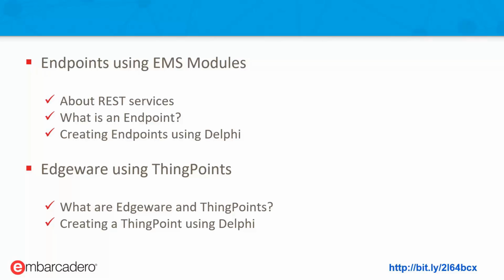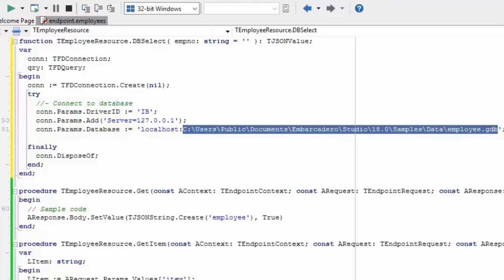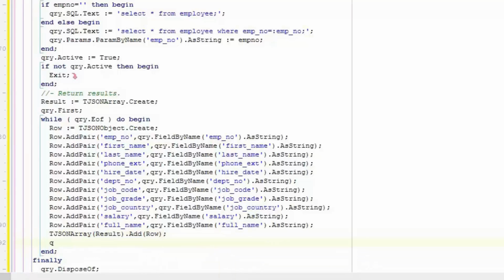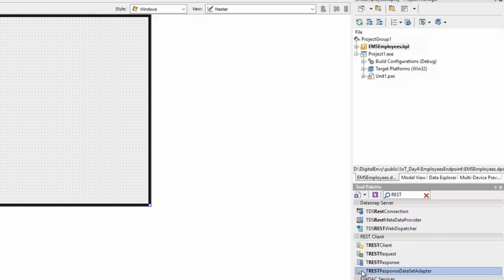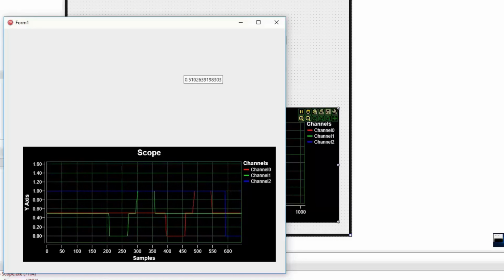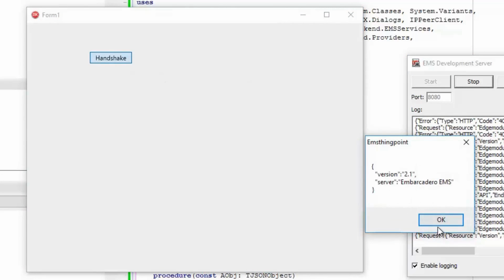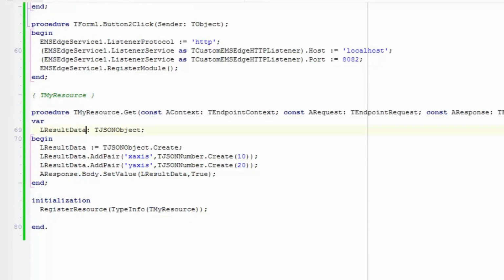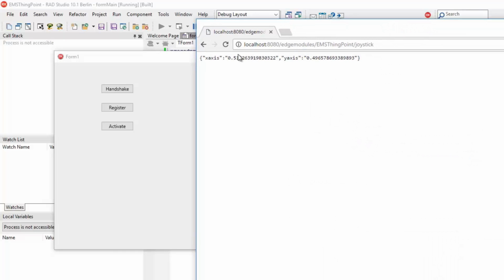Day 3: Embarcadero IoT Boot Camp - Live!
Day 3 - Build an auto-managing connected network of IoT devices that employs a unified REST API—using RAD Server and ThingPoints

Join us tomorrow for . . .

Day 4 - Connect to the IoT network with your favorite programming languages, including consuming YAML into Swagger to create code for use in other languages.